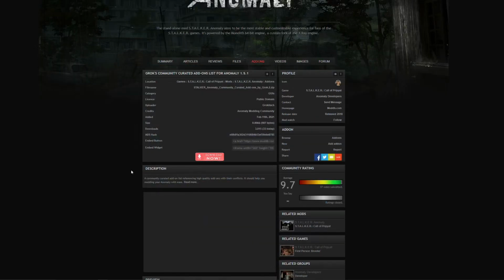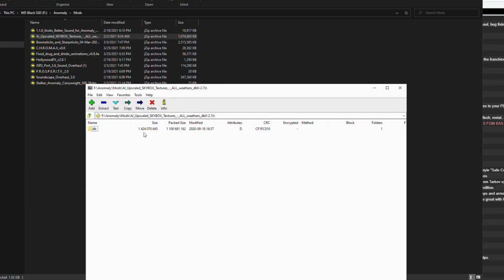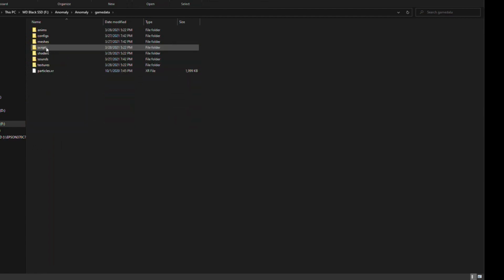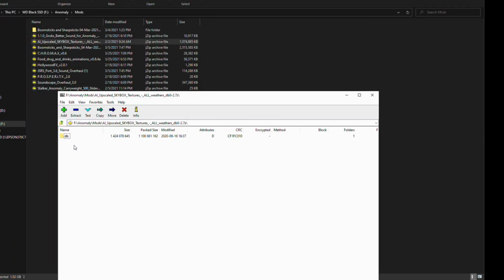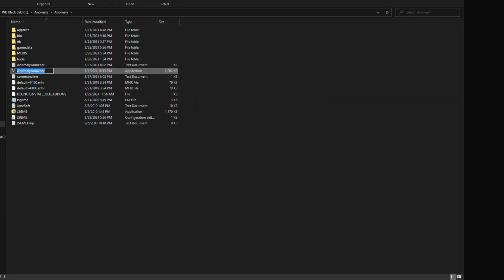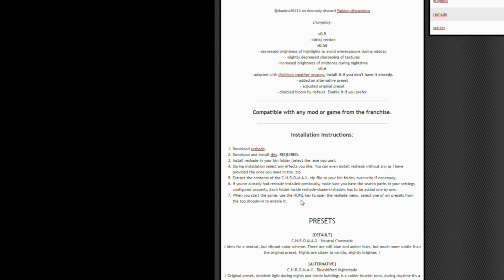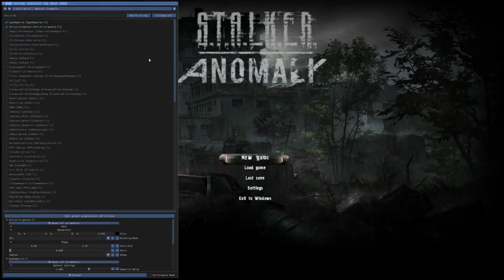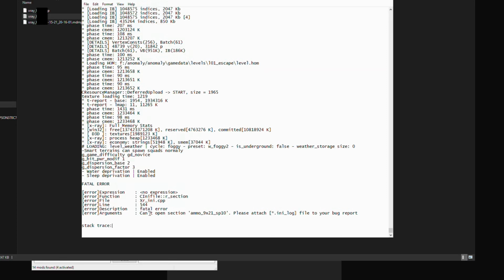STALKER Anomaly 1.5.1 Addons Guide || Types, Install, Troubleshoot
S.T.A.L.K.E.R. Anomaly 1.5.1 Addons Guide

Hey friends, Wavey once again trying to teach the masses.

This video is going to show you the types of addons you can find for Stalker Anomaly. We'll also go through installing some of these, and last I'll try to give you some hints/tips to figuring out problems.

I get question about addons often, so I wanted to compile what I know into a nice little video. Hopefully it's helpful for you!!

Bookmarks:

00:00 Intro
00:36 Curated Addon List
01:38 Types of Addons
03:55 Installing Gamedata addons
06:17 Installing DB addons
07:10 Installing Shaders
11:52 Installing Grok's Better Sounds (OTHER addons)
12:37 Troubleshooting
15:20 Outro